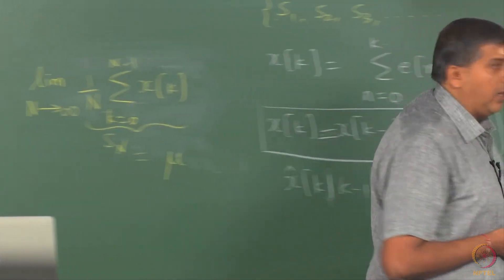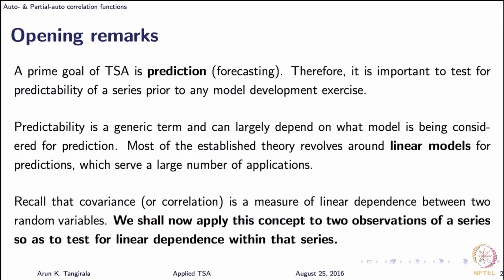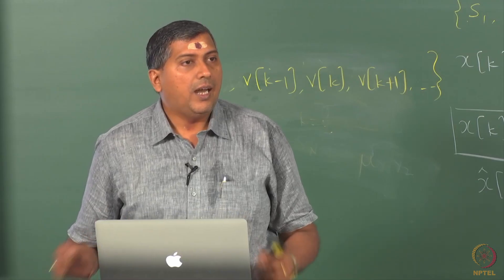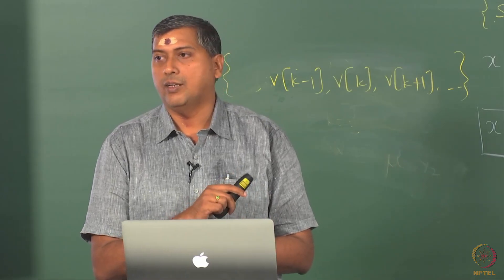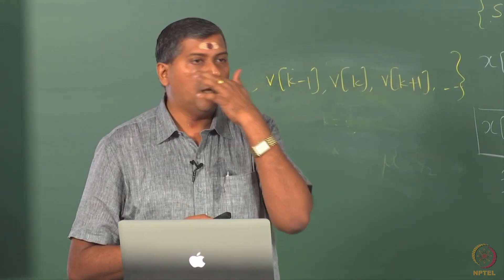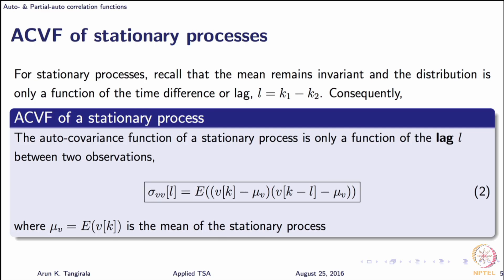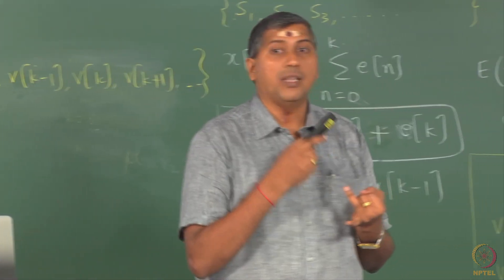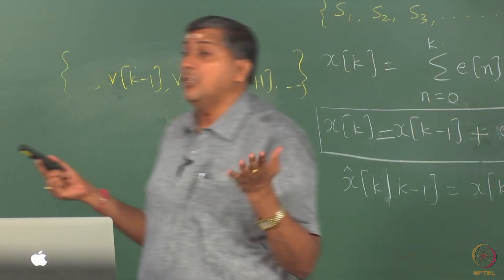Lecture 11C: Autocovariance & Autocorrelation Functions-1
Auto-covariance function, Stationary process.